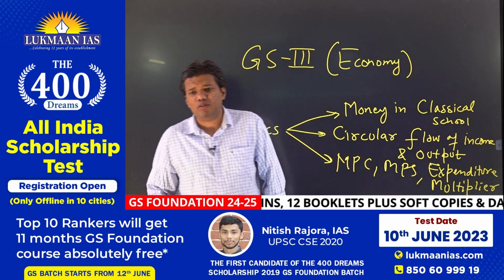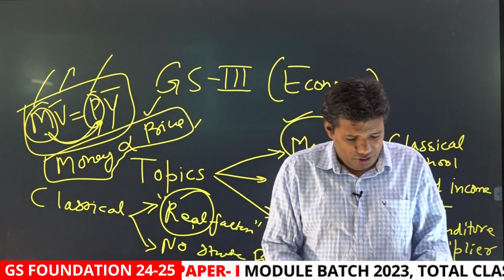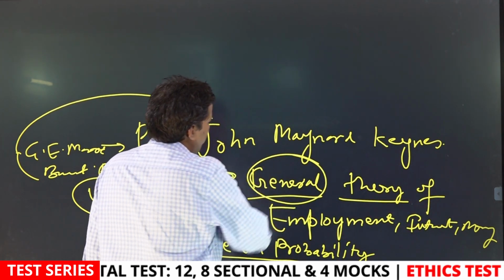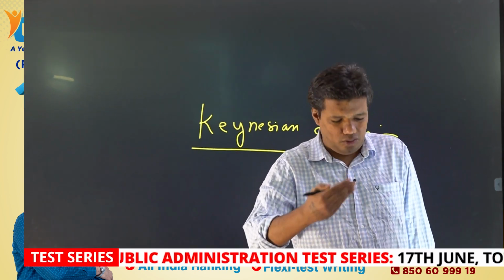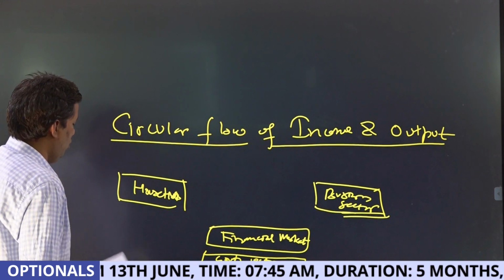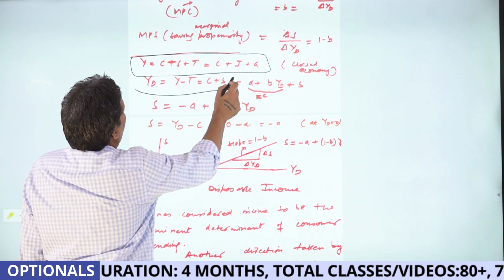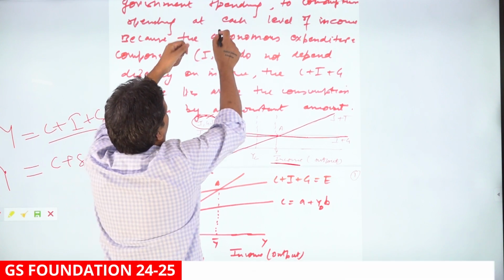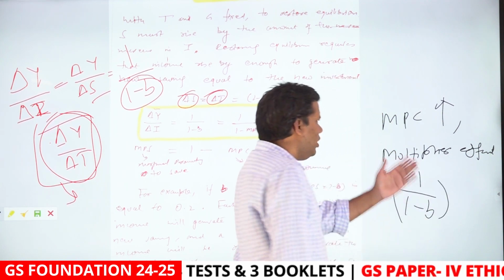GS Economy | PYQs |Aggregate Demand | By Sudhir Kumar | Lukmaan IAS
About this video:
This lecture discusses Aggregate Demand, MPC, MPS and Expenditure Multiplier.

About Lukmaan IAS:
Lukmaan IAS has successfully guided over 1500 CSE aspirants since 2010 with a success rate of 12% who are now serving in various capacities from CEO Zila Parishad to SP, DM, Commissioner & Deputy Secretary. It is also expected that one day some of them will rise to become secretary, chief secretary, cabinet secretary and national security advisor. Lukmaan IAS is considered the Best IAS Institute in Delhi for IAS led by S Ansari. It is an institute for complete Civil Services Exam Preparation.

Our team of experienced faculties, mentors, and former civil servants work tirelessly to provide high-quality, reliable, and relevant information that covers all aspects of the UPSC exam.
Lukmaan IAS has delivered top ranks like AIR 01, 02, 03, 05, 07, 08, 09 & 10 and has given over 1500 results since 2011. We provide a range of courses to our students to comprehensively help them at all levels of their exam preparation from UPSC Preliminary to Mains and Personality Test (Interview).

Our Programs for CSE 2023 and 2024:
1. GS Foundation Batch, Admission Open
2. GS Paper-II Foundation Batch, Admission Open
3. Ethics Foundation Batch, Admission Open
4. Public Admin. Foundation Batch, Admission Open
5. Anthropology Foundation Batch, Admission Open
6. Management Optional, Admission Open